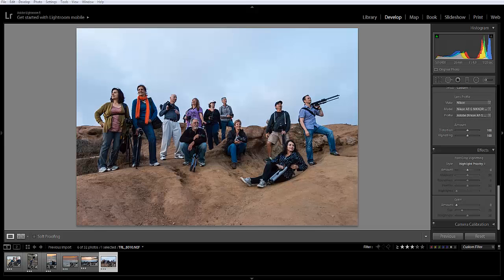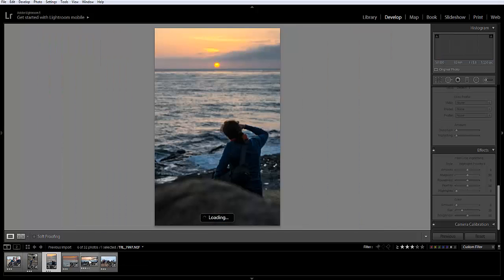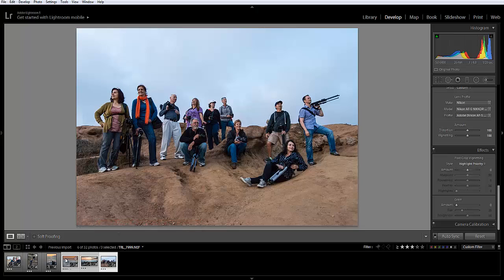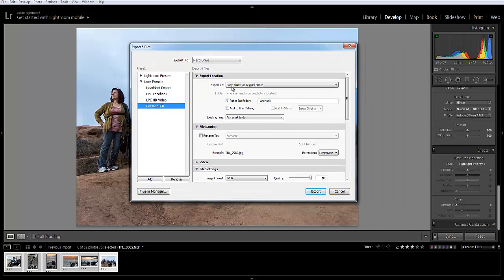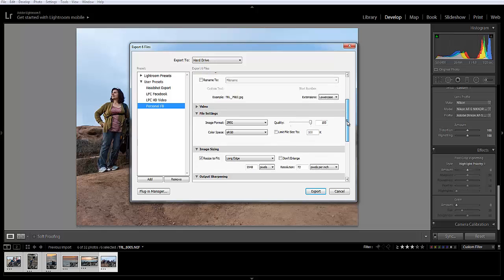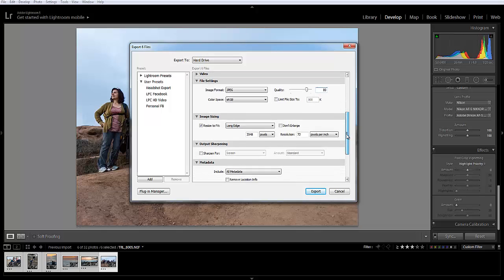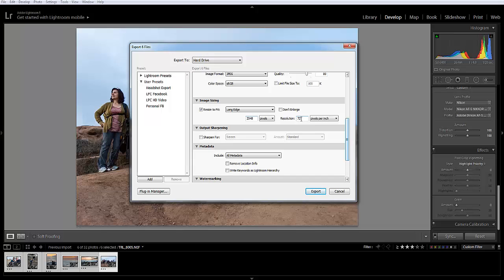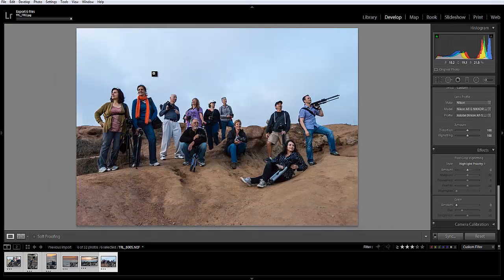How to Optimize Images in Lightroom for Web Use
This is a quick tutorial on how to optimize your images in Lightroom to upload them online to Facebook